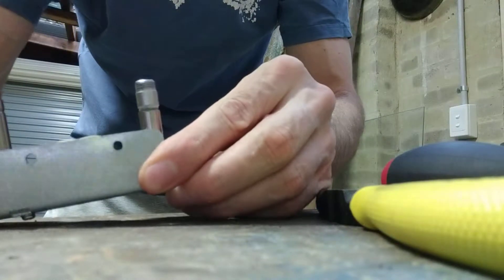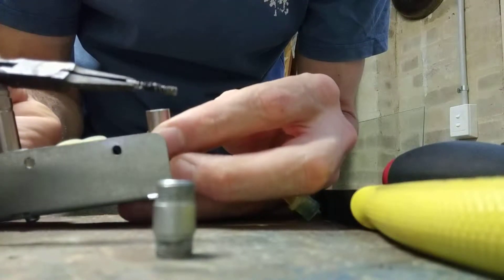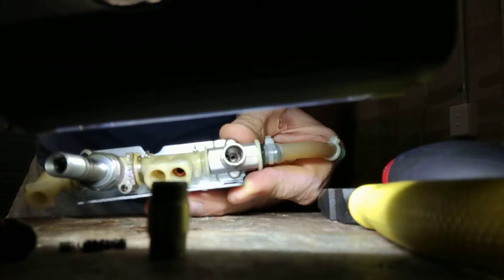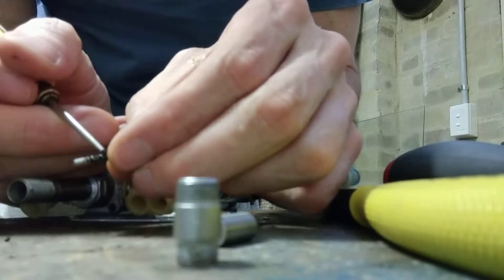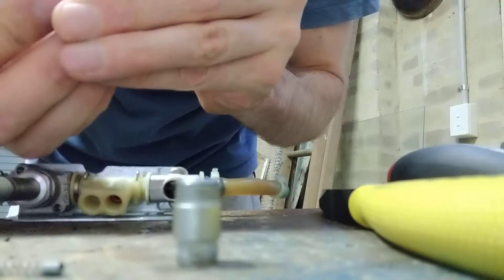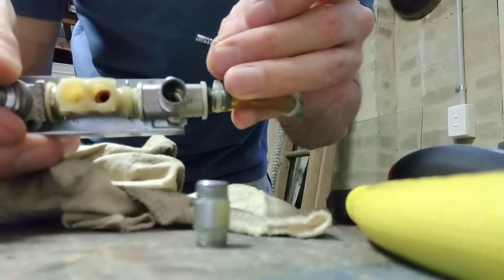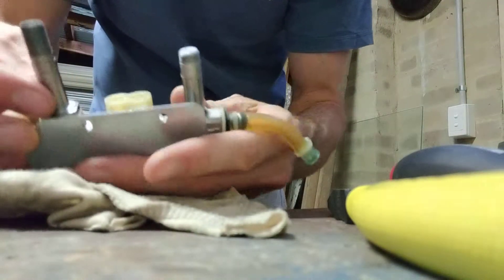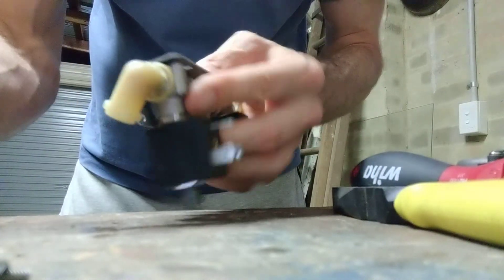Breville BES860 solenoid disassembly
Disassembly of a partially functioning two way solenoid. Although this functioned afterwards for me, the links between the solenoids cracked. I think I either put the metal where the plastic links should have been or vice versa. Also, I ran the machine without enough water getting through and perhaps it overheated the solenoid.  I ended up buying a new solenoid assembly for AUD144 from Breville. The seals between the links be there reason you loose pressure, so check these.